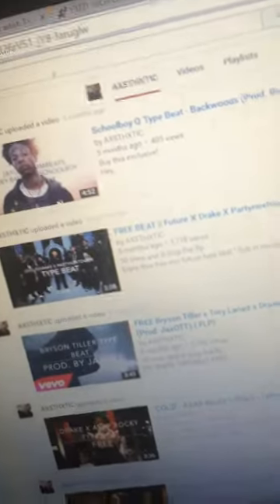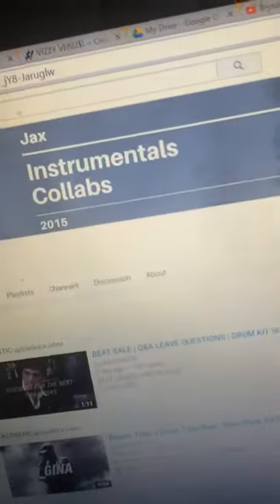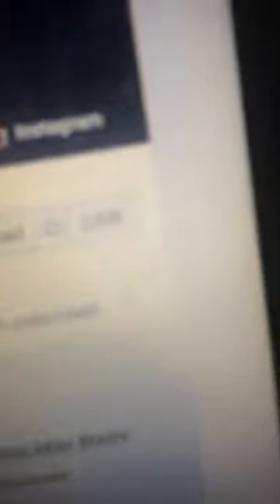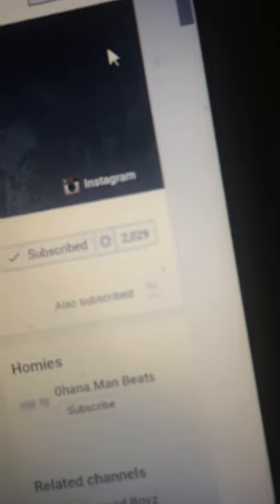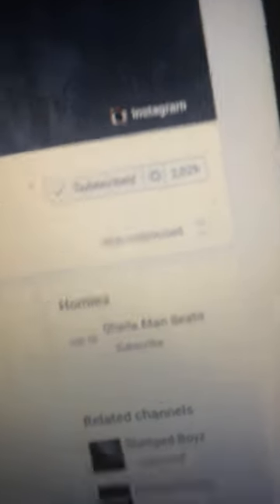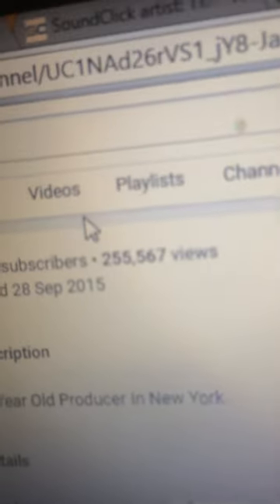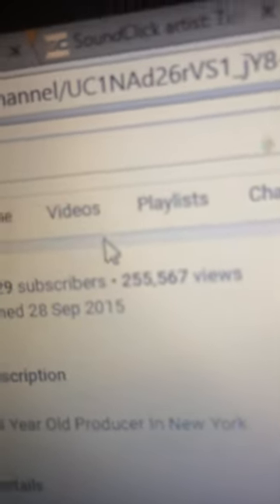2K SUBS + 200K VIEWS!